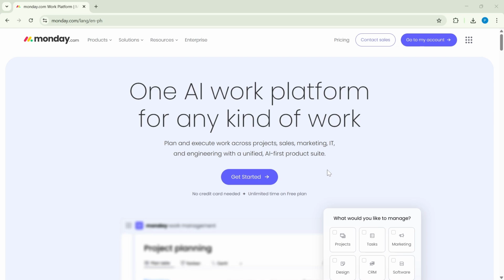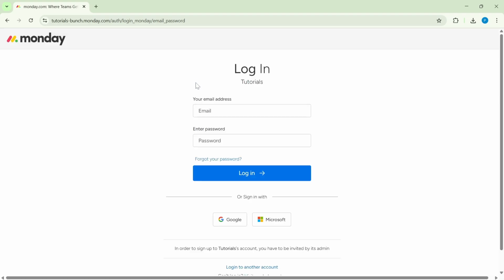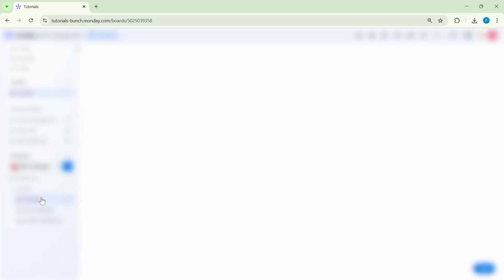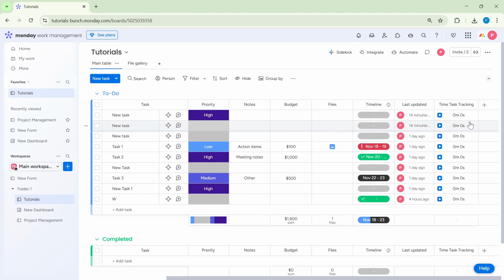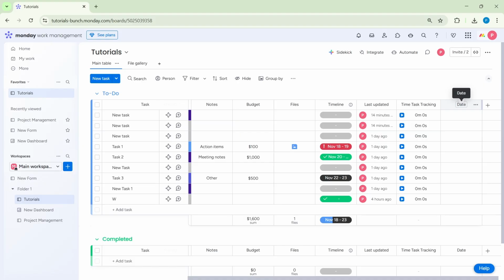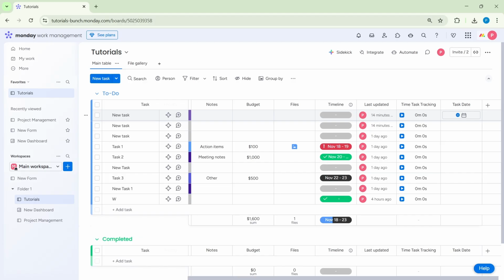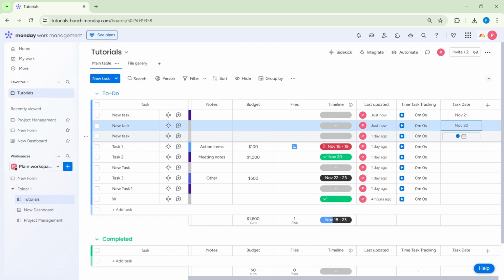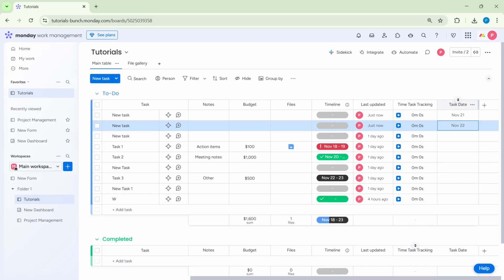How To Manage Dates Column In Monday.com (Date Setup 2026)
In this 2026 Monday.com Date Setup Guide, you’ll learn step-by-step how to manage the Dates Column to organize deadlines, track timelines, and keep your projects running smoothly. Whether you’re managing client tasks, team workflows, content schedules, or project milestones, the Dates Column is essential for staying on track and ensuring everyone meets their due dates.

🔹 What You’ll Learn:
-How To Add A Dates Column To Any Board
-How To Set Due Dates, Start Dates, And Ranges
-How To Use Date Automations For Reminders And Status Changes
-How To Connect Dates With Dependencies And Timelines
-How To Use The Calendar, Gantt, And Timeline Views With Dates
-How To Format And Display Dates Across Your Workspace
-How To Color-Code Dates Based On Status Or Timelines
-How To Troubleshoot Incorrect Or Missing Date Values

💡 Pro Tip: Always pair your Dates Column with automations. For example: “When due date arrives → notify assignee” or “When date changes → adjust timeline.” These simple automations prevent tasks from slipping through the cracks and improve team accountability.

By the end of this video, you’ll know exactly how to manage the Dates Column in Monday.com, track project timelines with accuracy, and create a workflow that keeps every task aligned with your team’s schedule in 2026.